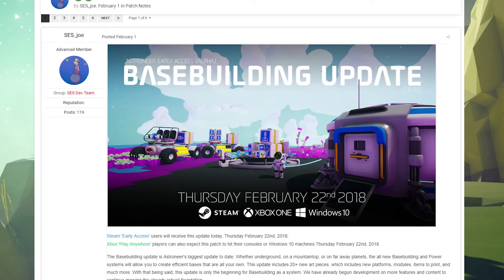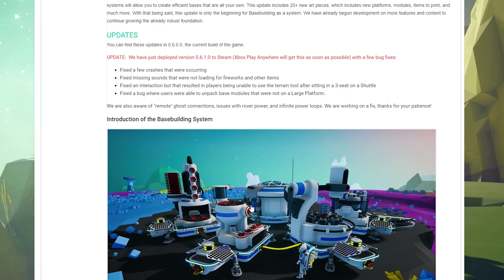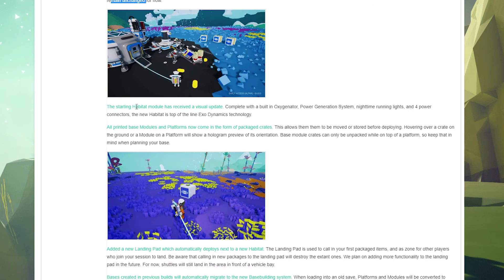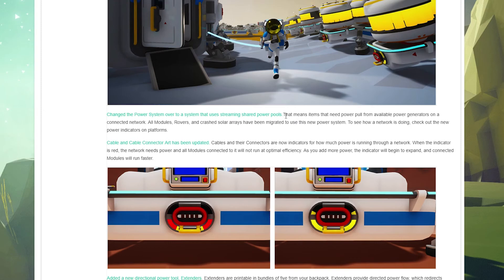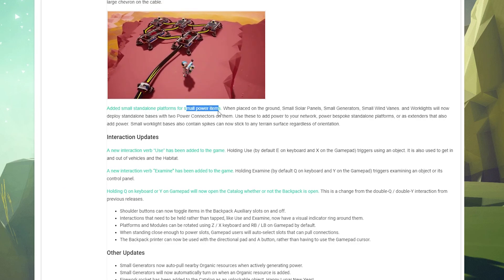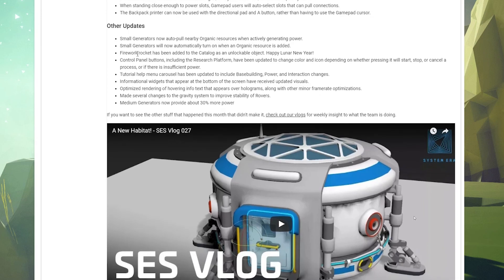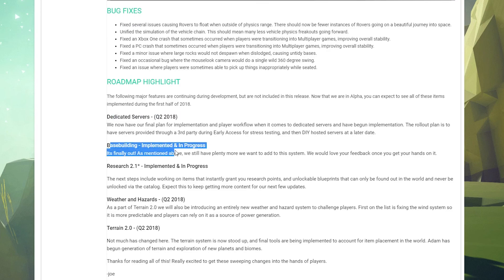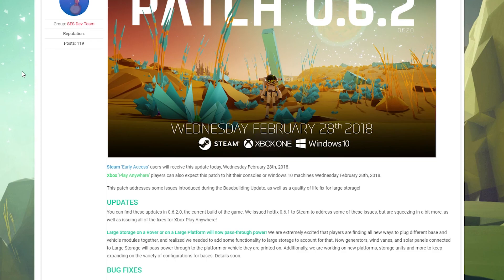BASEBUILDING UPDATE: Patch Notes Review | Astroneer 0.6.0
Let's Play Astroneer! The moment I saw this game on steam I knew I had to play it.

Astroneer is an incomplete game that is in currently in Alpha.

“It is hard to estimate exactly how long Astroneer will be in Early Access, though we are aiming to release the 1.0 version with free post launch updates in 2018.”

“The full version of Astroneer will be the complete aerospace exploration fantasy.

► Explore infinitely diverse worlds with unique atmospheres, biomes, and landscapes.
► Shape your world with a myriad of deformation tools and features
► Survive against a number of hazards, ranging from weather situations, aggressive flora, and environmental effects.
► Build and manage a working industrial base and leave your fingerprint on the galaxy’s economy.
► Customize everything. Change what your Astroneer looks like, choose the base layout you want, and customize your vehicles for specific roles.
► Play with friends in an online experience that encourages communication and cooperation to succeed, or play on a dedicated server that could contain friends and strangers.
► Unravel the mysteries of the galaxy as you search for the elusive rare items.

“The current version of Astroneer is changing rapidly while we implement new systems to the gameplay experience. After spending the Pre-Alpha period exploring, prototyping, and scoping out the final version of the game, we are now in full on content development. Expect to see new features/content rolled into the experience every update. For details about what we have coming, see the below section about Alpha!”

“Astroneer launched at a low price considering how early in development the game was. As the game matures and its content grows the price of the game will be reviewed.”

“System Era will work with the community to ensure Astroneer is the best fantasy it can be through a number of ways: Our own forum, Steam Community forums, our blog, Twitter, Youtube, and Facebook. System Era aims to be as transparent with the game’s development as possible so that its community can be as equally transparent with us with how they're feeling about the game and share the improvements they would like to see. We post regular updates on youtube showing off what the team is working on!